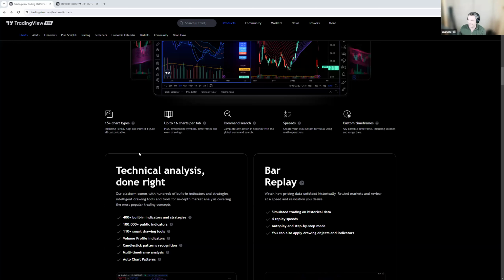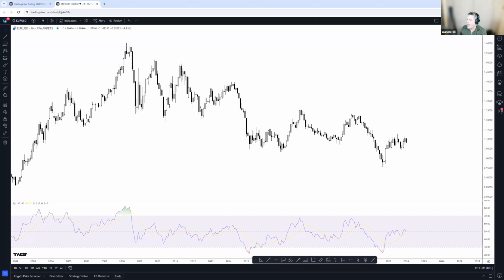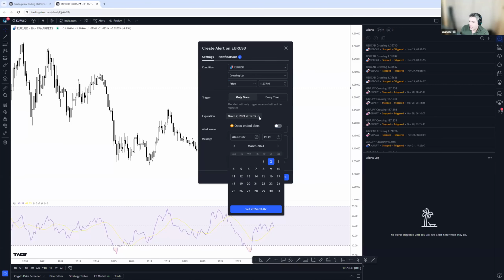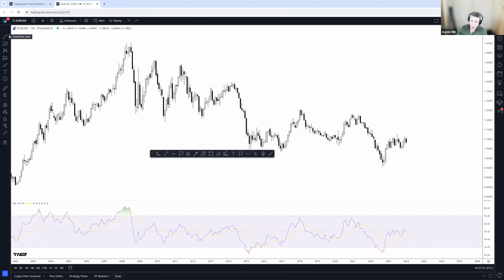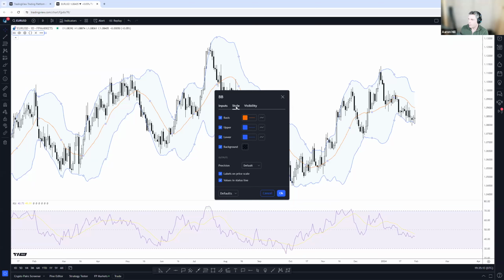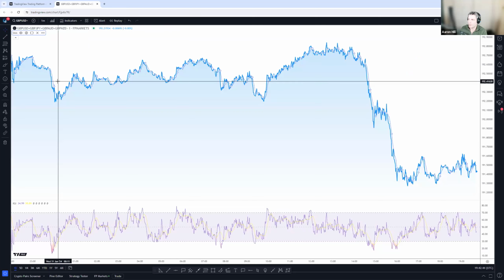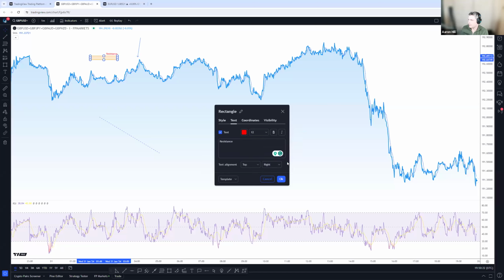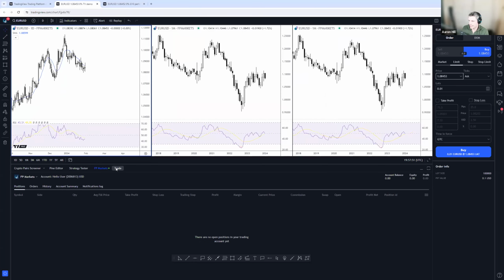Explore FP Markets TradingView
- Introduction to Leading Platform Provider TradingView
- Understand the Sign-Up Process
- Learn How to Navigate TradingView with FP Markets
- Q&A